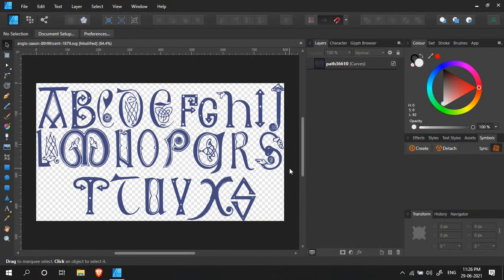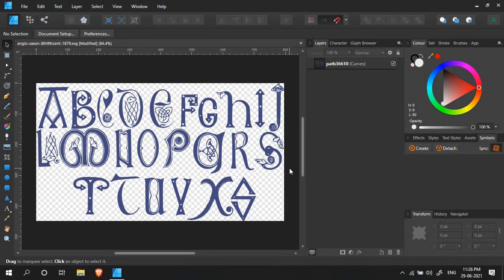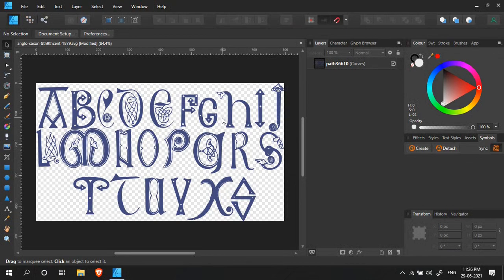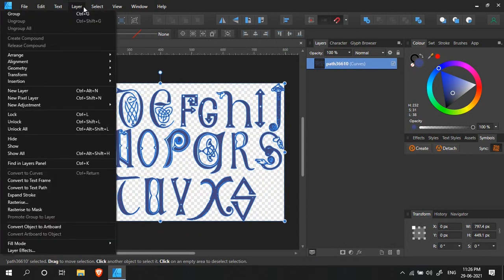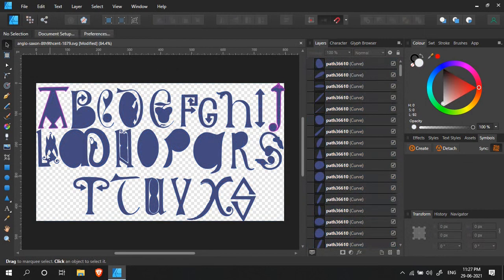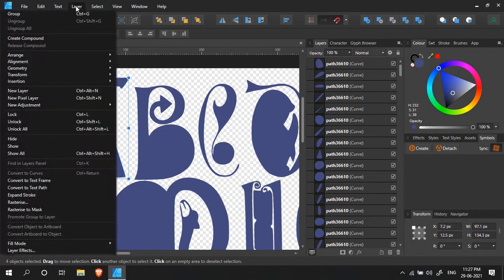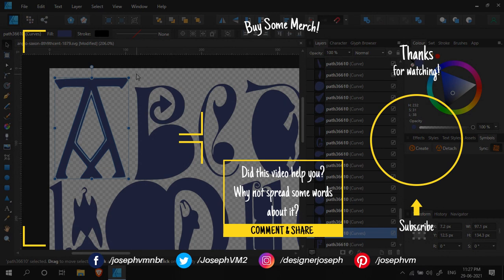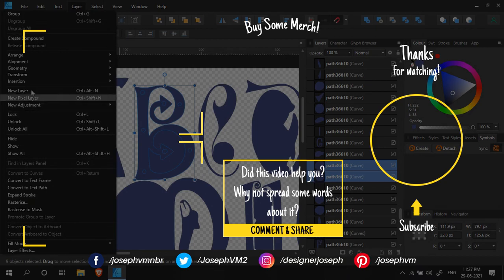Separate an Object from a Single Curves Layer | Affinity Designer V1 Tip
This is a small tip aimed at Affinity Designer beginners. It shows how to quickly separate a curve/object from a single layer.

BTC → 39KbhAM48d97dShGrSAhhcdmRTFvYVCvvP
ETH → 0x55bb000b94011e26cf93a98ba3604027db210ff8

Govt. Service Tutorials